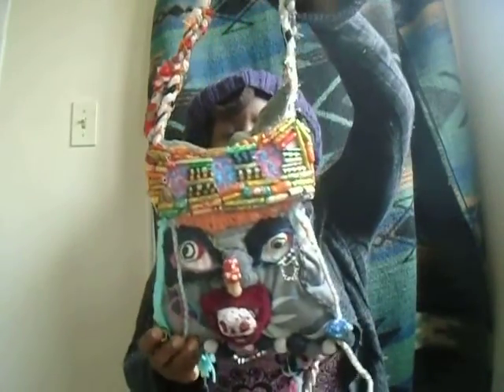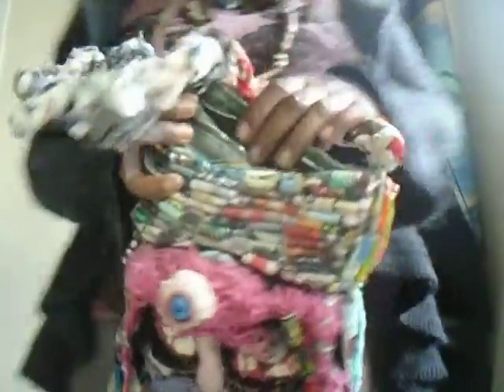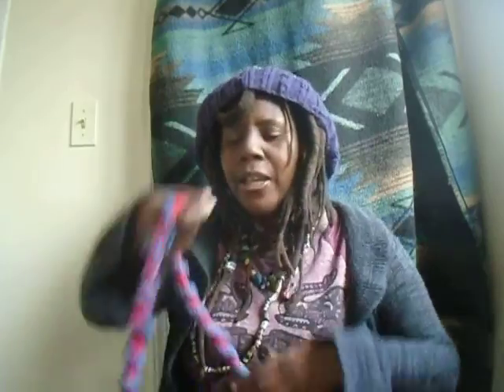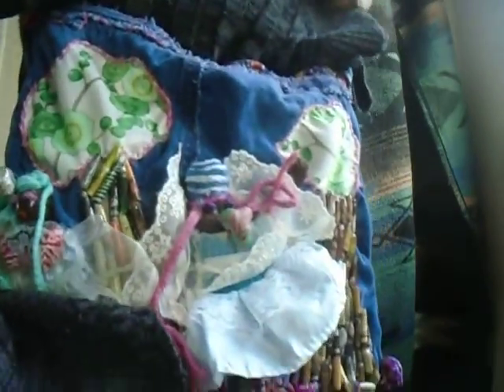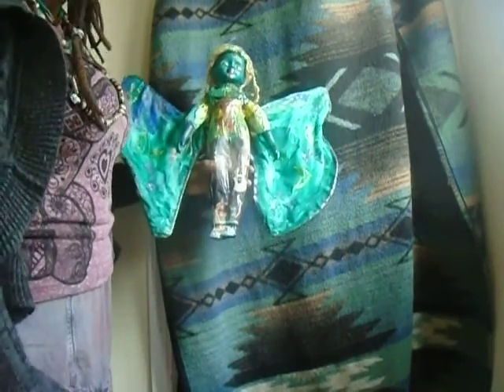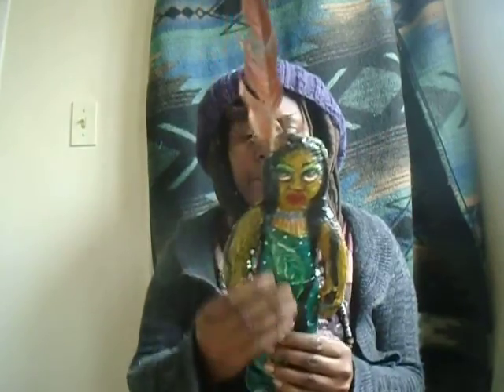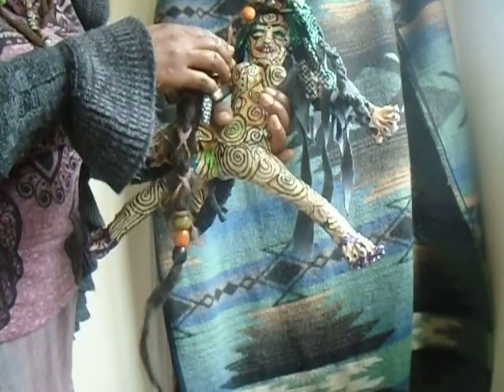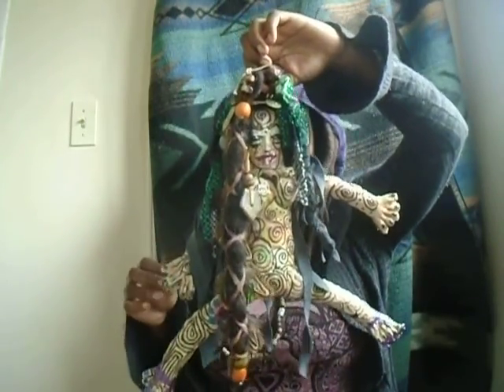Art Talk Handmade Upcycling Purses And Art Dolls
Hello Everyone!  My name is Darkmoon Doll and this is Art Talk.  Art Talk is a show that I host on Tuesdays where I share with you the artistic creations I am working on,step by step art tutorials, and I discuss the importance of upcycling and recycling.

On today's show I talk to you about 2 handmade upcycled recycled purses I am working on and a few dolls that I have showed you on previous shows.